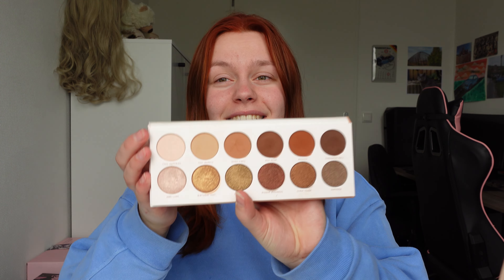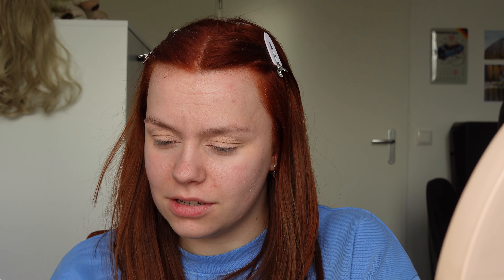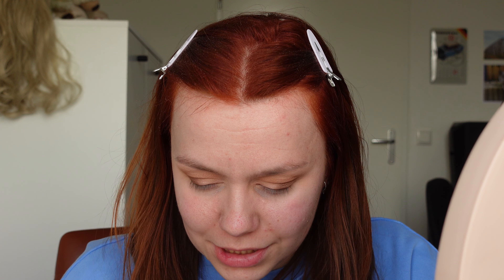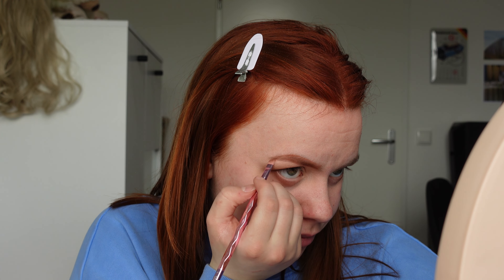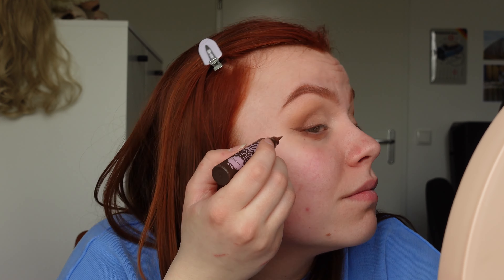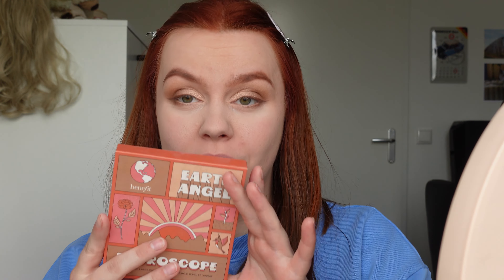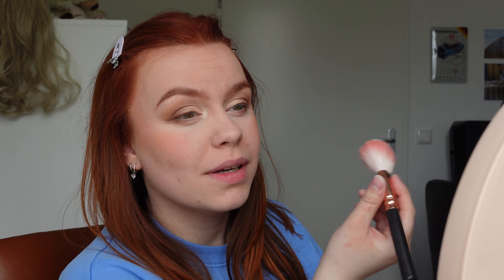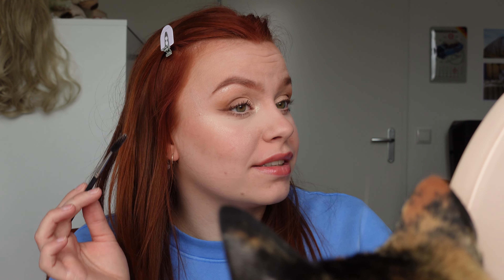I DID A THING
Hi everyone!

I have a new hair color again..! It has been a while for me getting a new hair color because I wanted to have all of the old colors out of my hair before I was getting a new color in. I have to say I love this so much! Tell me what you think about it..!

I did do a more natural make-up look so it would compliment my new hair color.

If you have any video idea’s, comment them down below.

You can find me:
Personal instagram: @lizz_xxxx
Make-up instagram: @littlelizzieeee_